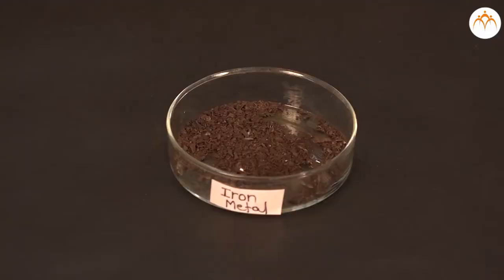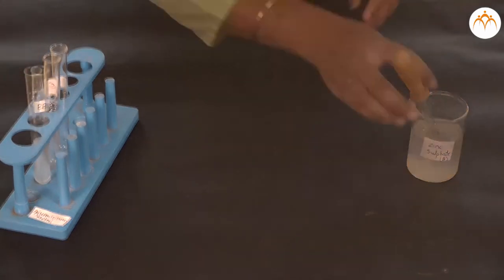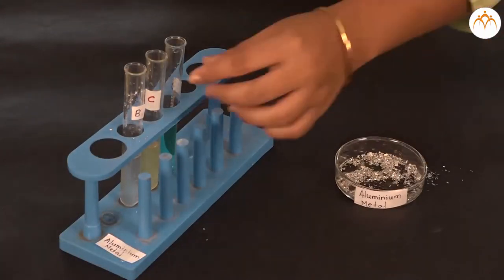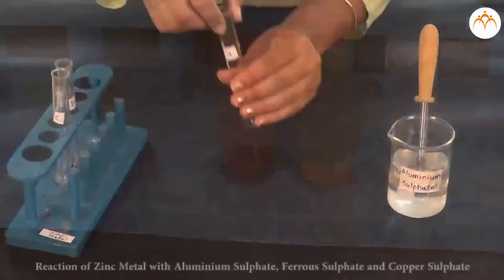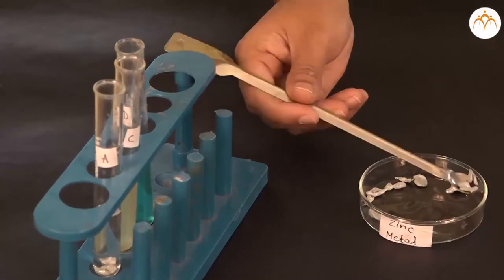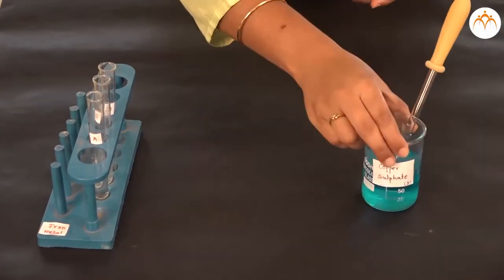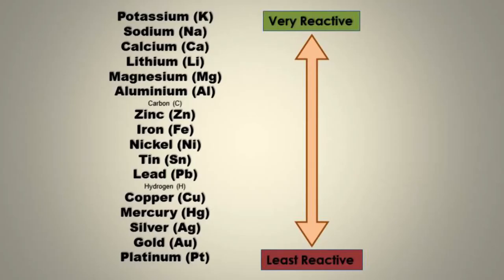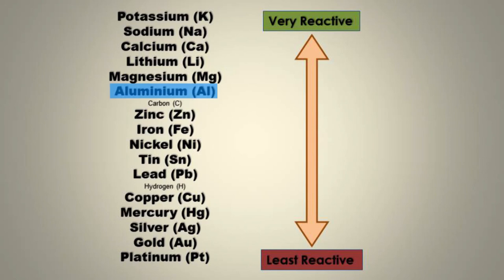Reactivity Series||To study reactions of Cu,Al,Fe,Zn metals with their sulphate solutions.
NCERT syllabus
CBSE curriculum
State boards curriculum
Class 9th and class 10th
Science Practicals and Activities.
*Practical to study the reaction of metals Cu , Al, Fe ,Zn with their sulphate solutions ,i.e., FeSO4, CuSO4, Al(SO4)3 , ZnSO4 .
* And to compare metals reactivity with respect to each other and to arrange them in decreasing order of their reactivity .
*Reactivity Series
 It is the series in which metals are arranged in decreasing order of their reactivity from top to bottom .
*By looking at the reactivity series, we can easily find out the reactivity of a metal in comparison to other ,that is , which metal has higher
reactivity  than the other given metal.